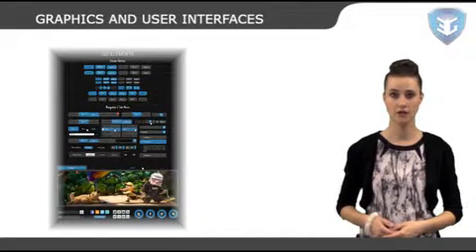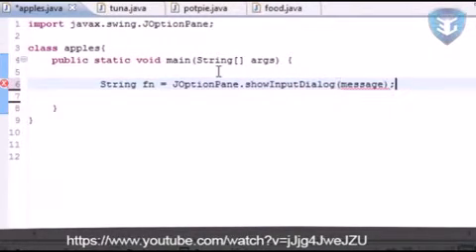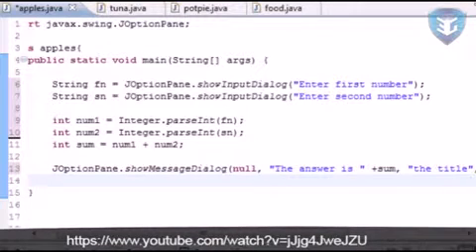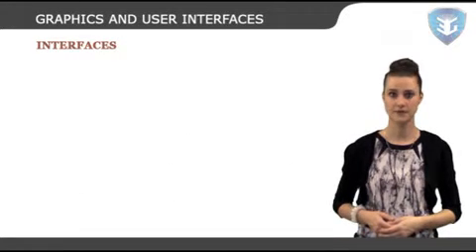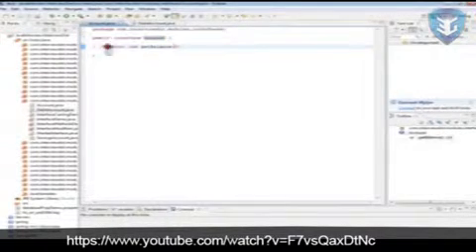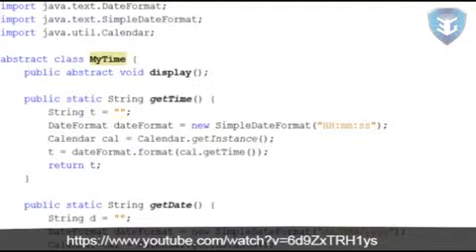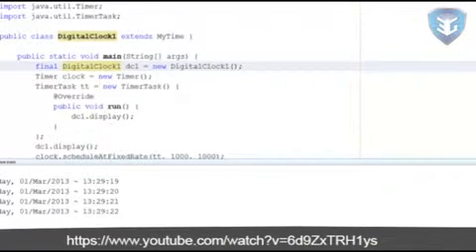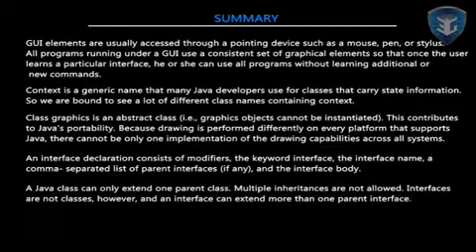GRAPHICS AND USER INTERFACES